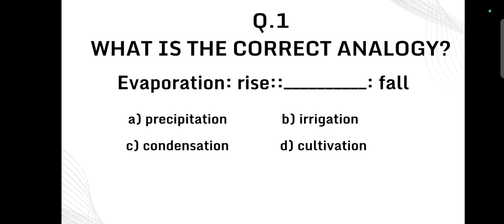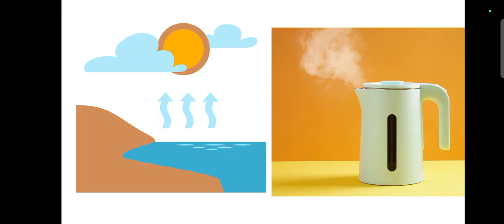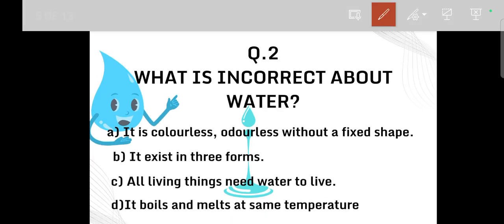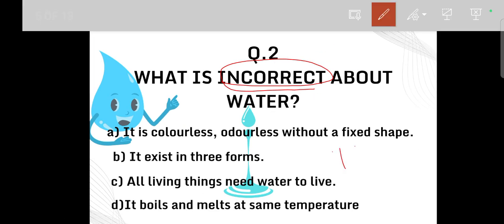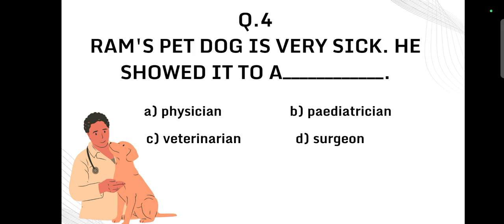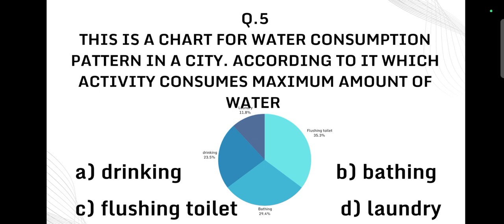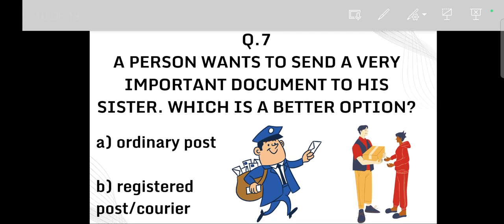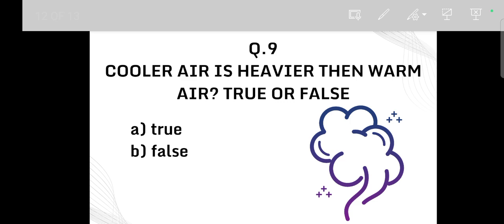Science Olympiad Class 3 | Fun Science Learning & Practice Questions 🧠✨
Welcome to your Science Olympiad Prep for Class 3! 🌟
This video is perfect for young minds preparing for NSO, iOS, and other Science Olympiads.
🎯 Designed to make learning science easy, fun, and effective for Class 3 students!

📚 Ideal for:
✔ National Science Olympiad (NSO)
✔ Indian Olympiad School (iOS)
✔ School Science Tests